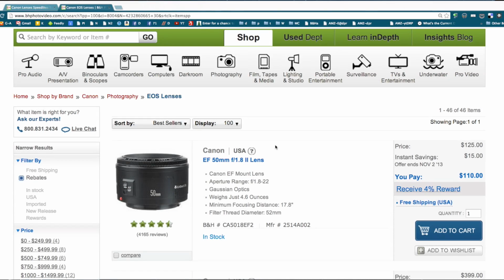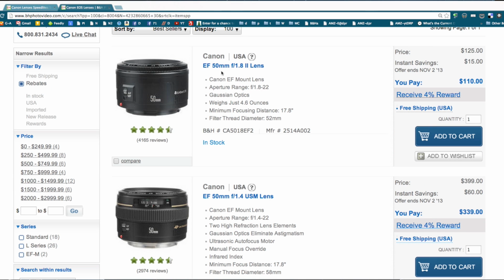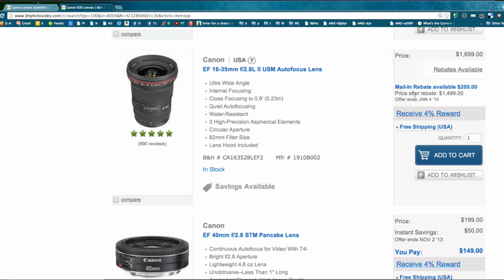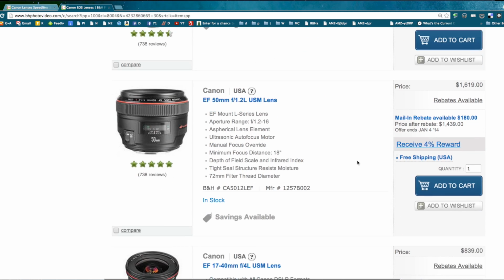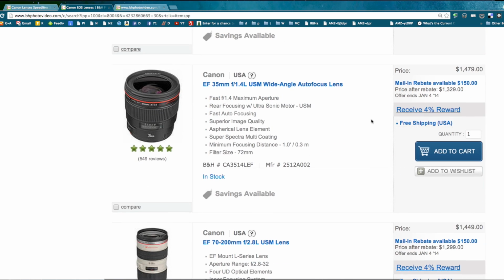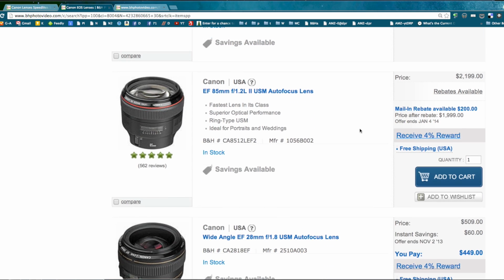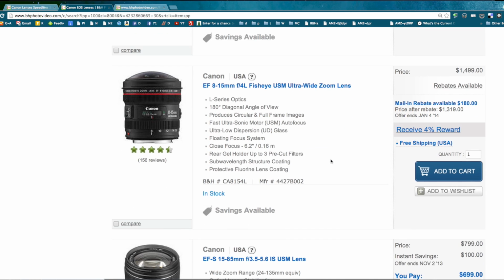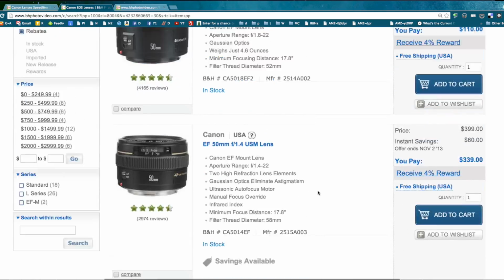Review(brief) and Rundown of all current Canon lenses on sale/rebate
Best Canon Lens Values - Brief review and rundown of all current Canon lenses on sale/rebate as of 10/08 - To Purchase any of the lenses discussed please use this link

I will be adding a table of contents soon with links to the time each lens was discussed.

 42 minutes of me sharing my thoughts on all current canon lenses that have rebates/instant savings. If you watch the whole video I will give you the title of devoted fan!   I make recommendations on dozens of lenses and share my thoughts on alternatives that will save you money.